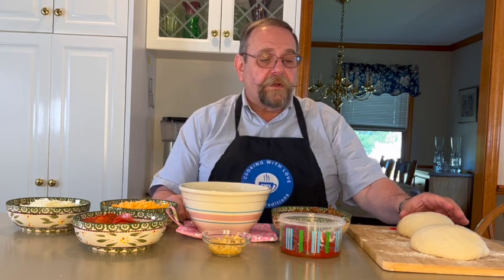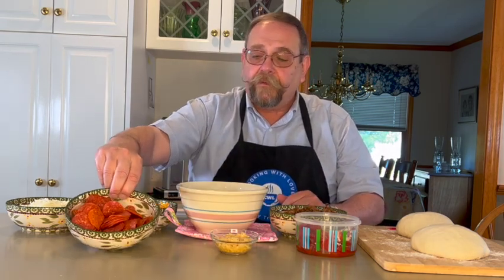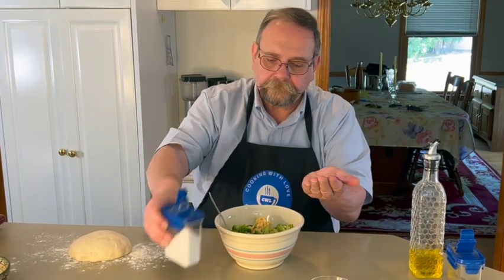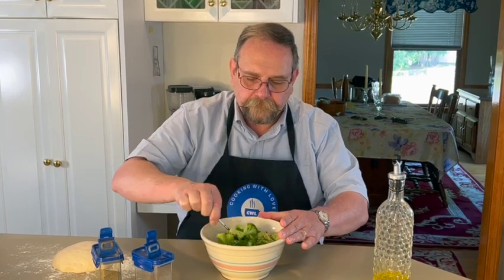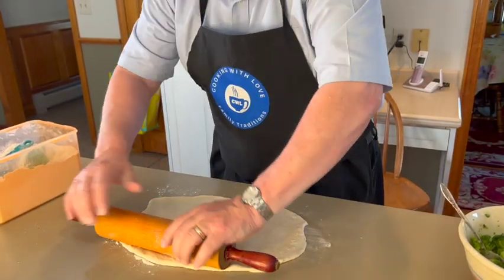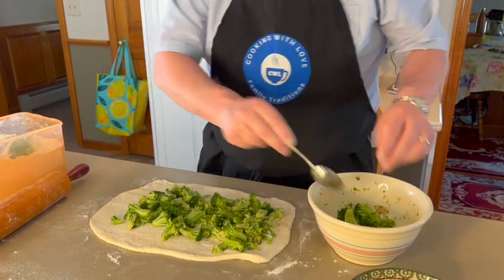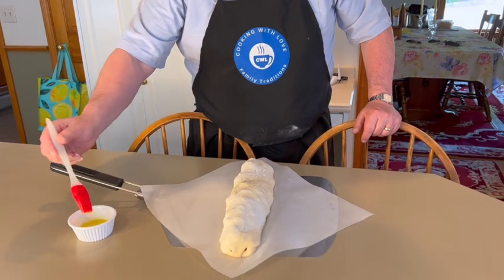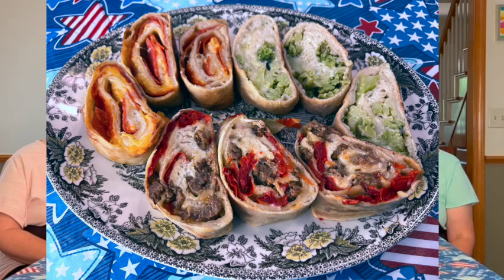Stromboli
These delicious stuffed loaves of bread are always a big hit at gatherings. There is a huge variety of fillings that can be used making them very versatile for any event. Give them a try, you're just going to love them.

Ingredients
1 Universal Dough Recipe divided into two portions
Optional fillings (½ to 1 cup of each):
 Tomato sauce  Mozzarella cheese
 Grated fontina  Cooked broccoli with garlic
 Pepperoni   Prosciutto
 Soppressata   Peppers
 Onions    Cooked Sausage
 Cooked chicken  Cheddar cheese

Directions
Remove the dough from the refrigerator and let it come to room temperature (about 20 minutes).
Divide the dough into two portions
Make your dough balls by stretching and folding. Place the dough balls on a sheet tray and lightly flour and cover. Let rise for 1-2 hours.
Turn on your oven to preheat at 450° for at least 1 hour with your pizza stone or steel on the top rack.
Stretch the dough, or you can use a rolling pin, into a thin rectangle, approximately 12 by 8 inches. Layer with the fillings of your choice then roll the dough into a loaf. Pinch off the edges to form the loaf.
Place the dough seam side down on top of a sheet of parchment paper. Cover and let rise for 30 - 60 minutes.
Brush the top with olive oil. Place the Stromboli with the parchment paper on top of the pizza peel, and use the peel to launch it onto the pizza stone. Bake for 12 to 14 minutes, using the pizza peel to rotate it after 10 minutes. Bake until the stromboli is golden brown.
Remove the stromboli from the oven. Let it cool for 15 minutes, then cut into thick slices and serve with tomato sauce.